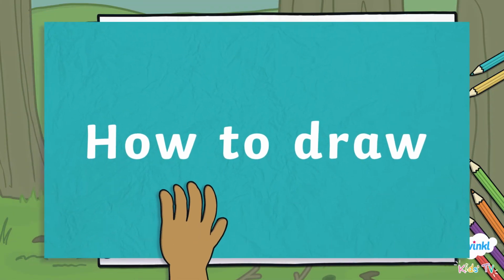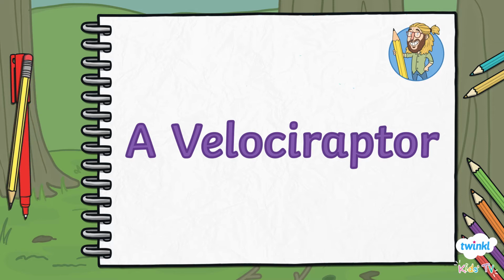Velociraptor Drawing Tutorial | How to Draw a Velociraptor | Twinkl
Grown ups - Discover more step-by-step drawing tutorials, art guides, and creative craft ideas on our FREE blog

Learn how to draw a velociraptor step by step with Twinkl Kids' TV! 🦖✨ Join Conor as he guides young artists through simple sketching techniques to create a fierce, fast-moving dinosaur—from its sharp claws and long tail to its teeth-filled snout!

Pencil sketching and dinosaur art are brilliant activities for Early Years (EYFS), Key Stage 1, and Key Stage 2 (KS1 & KS2) children, helping to boost creative confidence, focus, and fine motor skills. Grab a pencil, paper, and your favourite colouring pencils to follow along at home or in the classroom!